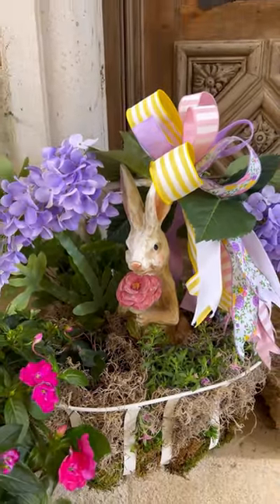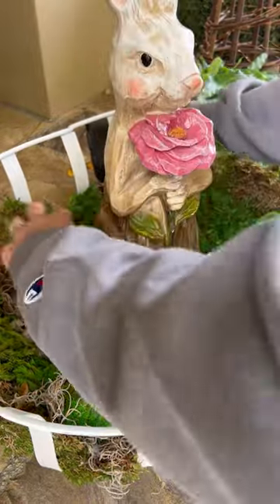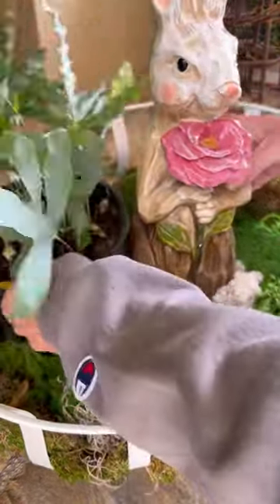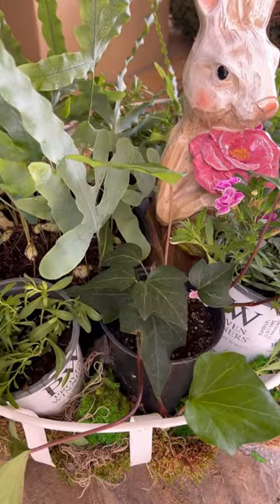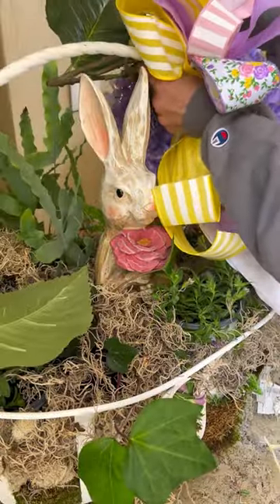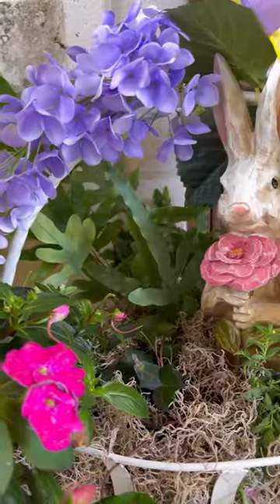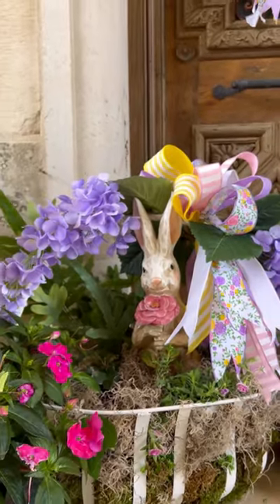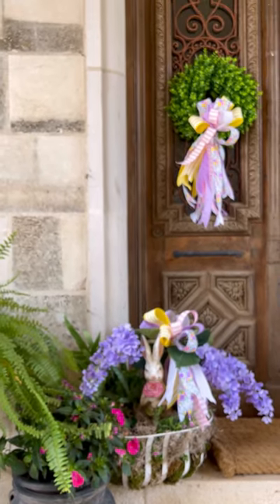Spring Bunny Planter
Create a statement spring planter for your porch or front door.  All you need is a metal basket, a bunny of your choice, some moss, your favorite spring ribbons, and a few of your favorite spring blooms.  I used ferns and million bells.